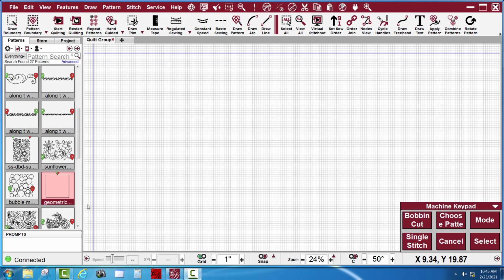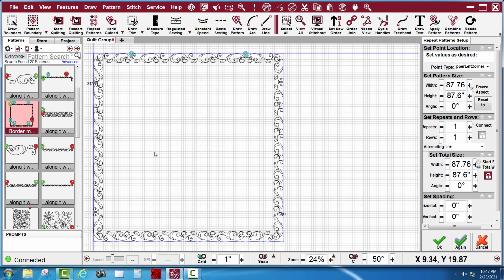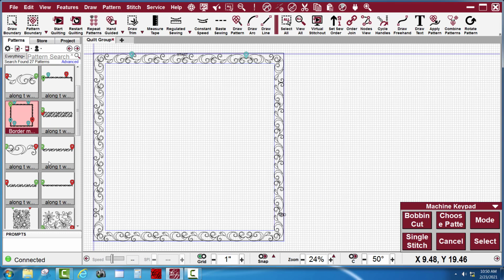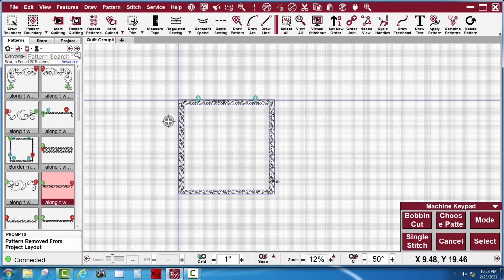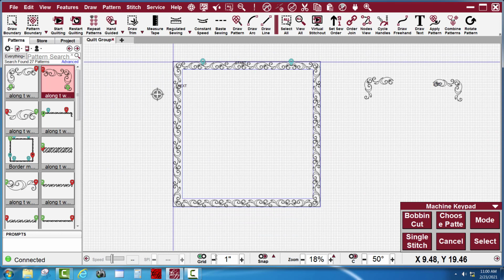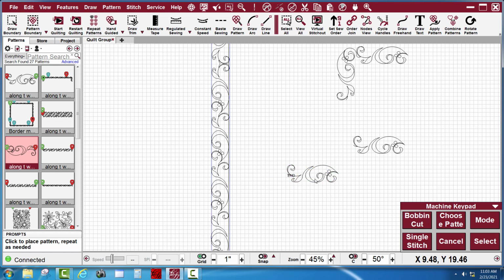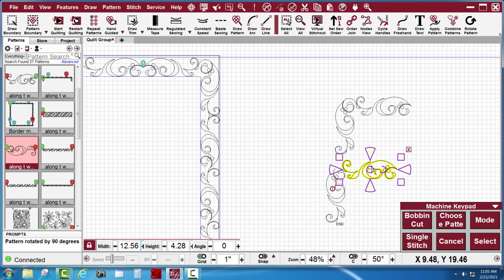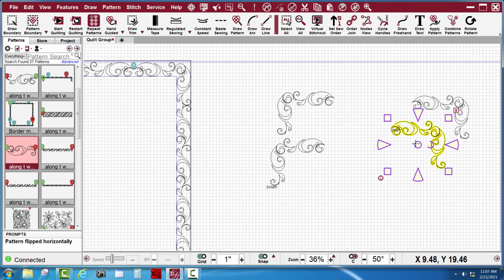Henley Quilt One 2 23 2021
This is the first video in a series on how I will quilt this quilt. I do not know how many videos there will be.